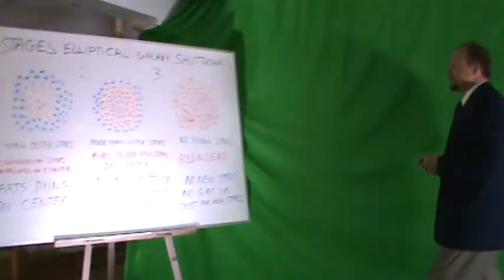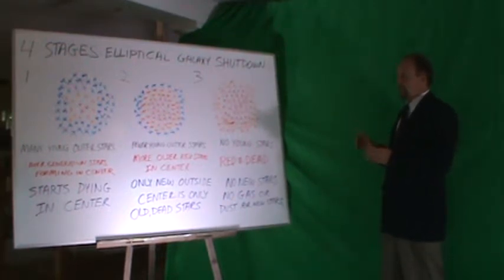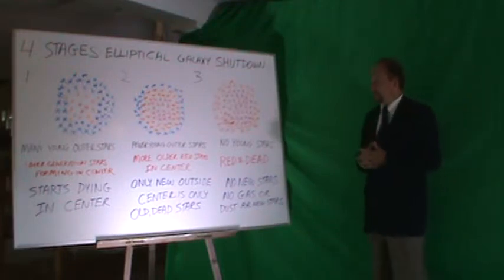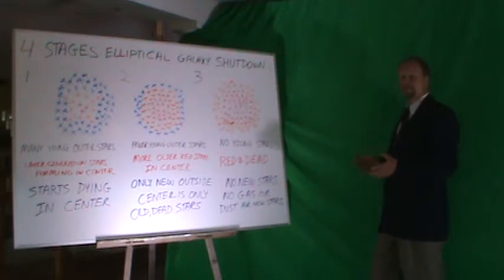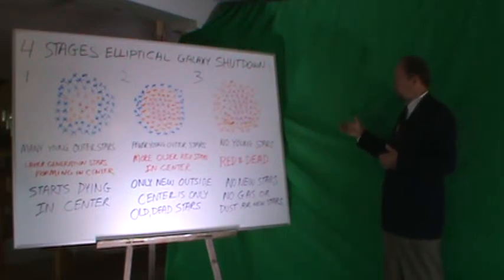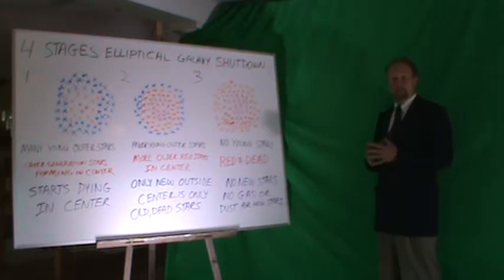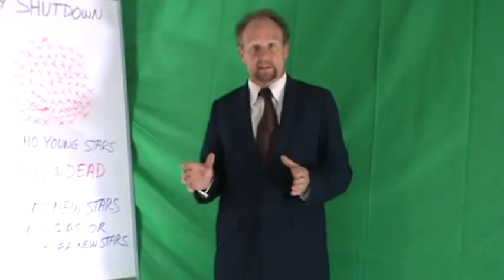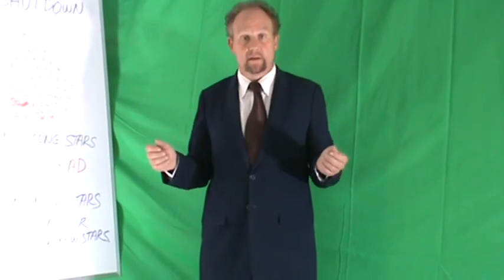Elliptical Type Galaxies explained by White Hole Theory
Chaotic, Ball-shaped Elliptical Galaxies are explained by White Hole Theory, including their early and quick deaths and why they make no new stars.